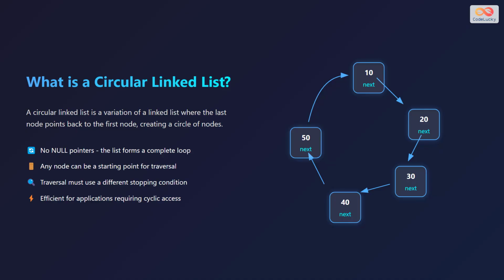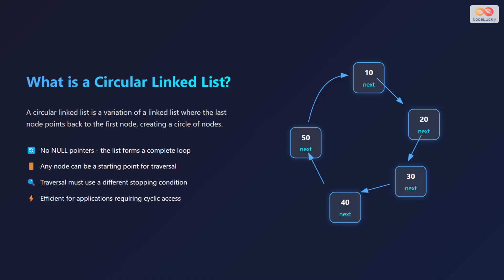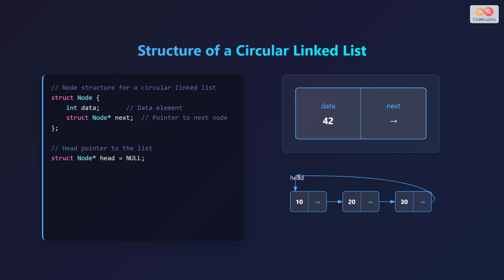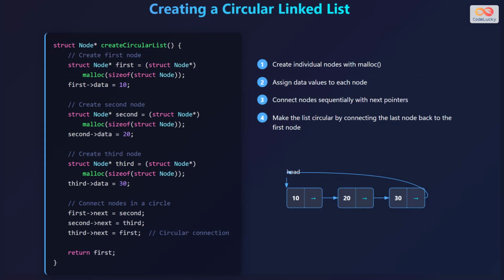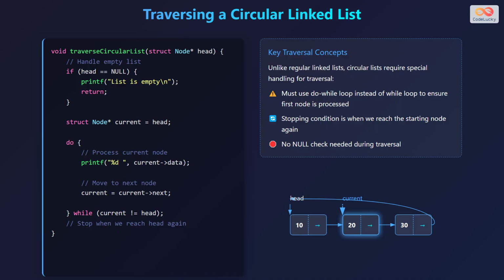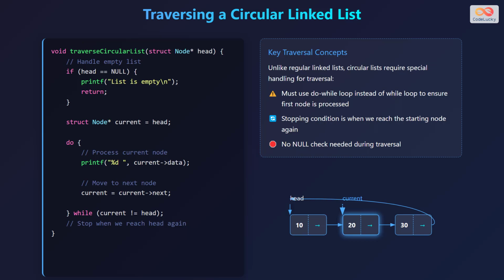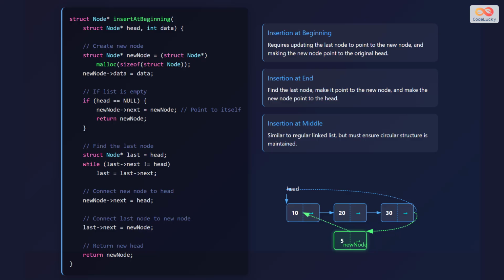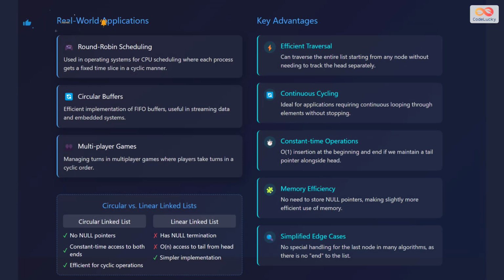🔄 Circular Linked Lists Explained: Looping Data Structures for Beginners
Dive into the world of circular linked lists! 🚀 This video breaks down the fundamentals of circular linked lists, a unique type of data structure where the last node points back to the first, creating a continuous loop. Perfect for beginners, we'll cover everything from the basic definition to real-world applications.

We'll explore:

- What circular linked lists are and how they differ from linear linked lists 🤔
- The structure of a circular linked list with code examples 👨‍💻
- Step-by-step instructions on how to create and traverse a circular linked list 🛠️
- Common applications like round-robin scheduling and circular buffers ⚙️
- Advantages and disadvantages compared to other data structures ⚖️

Learn how to implement insertion and other operations, making you a pro at circular linked lists! Whether you're a student or just curious, this tutorial has something for you. 👍

Chapters:
00:00 - Circular Linked Lists
00:18 - What is a Circular Linked List?
01:04 - Structure of a Circular Linked List
01:56 - Creating a Circular Linked List
02:33 - Traversing a Circular Linked List
03:23 - Inserting Nodes in a Circular Linked List
04:12 - Applications and Advantages of Circular Linked Lists
05:08 - Outro